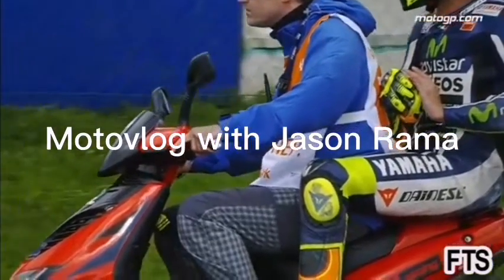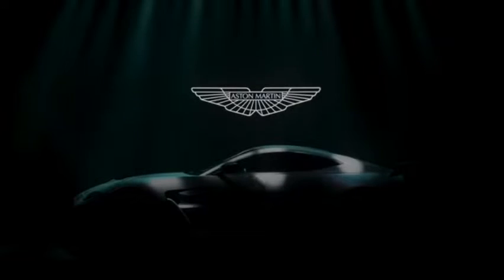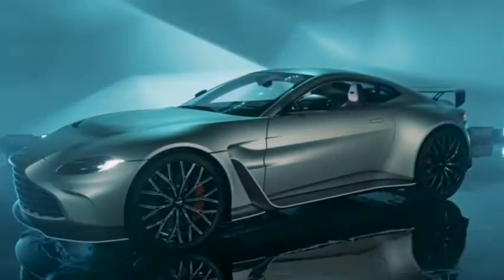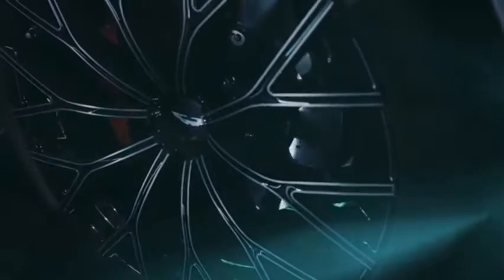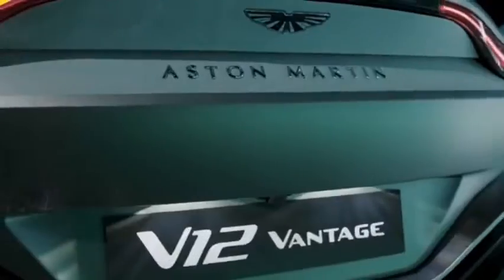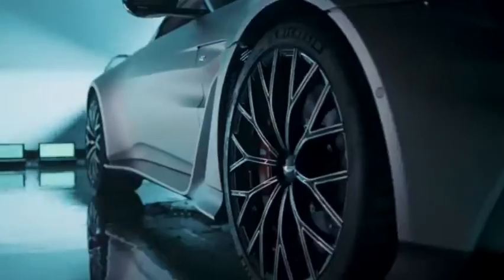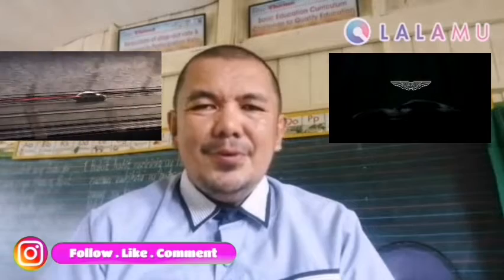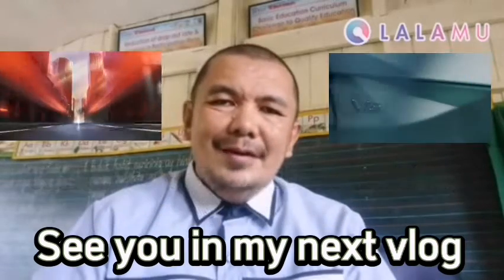what in the world is an astonmartin v12 vantage and what is instore for you?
what to do with the aston martin in nfs heat,
how to get aston martin in 3d driving class,
what aston martin is used in johnny english strikes again,
what aston martin did daniel craig drive,
what aston martin should i buy,
when i bought that aston martin lyrics,
where is the aston martin in need for speed heat,